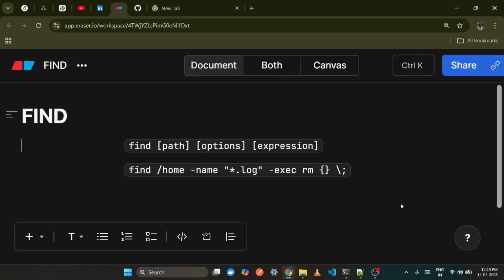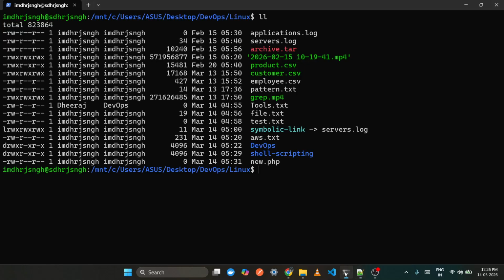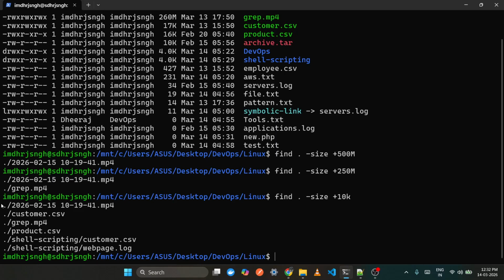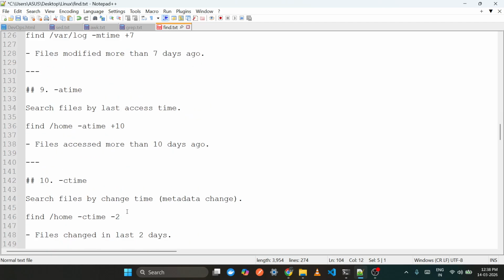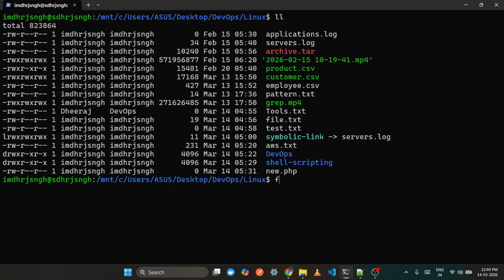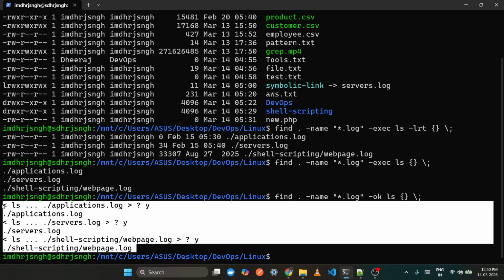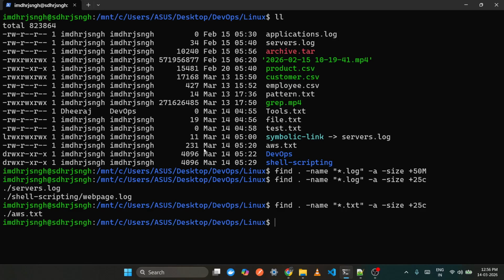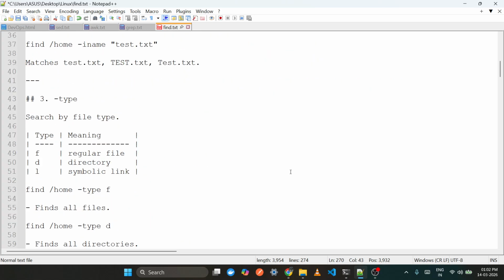Find Command in Linux Explained with All Flags | Linux for DevOps | DevOps Tutorials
Learn the Linux "find" command from beginner to advanced in this complete tutorial designed especially for DevOps Engineers and Linux users. In this video, we explain how to search files and directories efficiently using different find command flags, options, and conditions.

The find command is one of the most powerful Linux utilities used in DevOps, system administration, and automation to locate files based on name, size, type, permissions, owner, and time.

### 🔹 Topics Covered
* Basic syntax of the **find command**
* Searching files by **name**
* Finding files by **type (file, directory, link)**
* Search using **size**
* Search using **permissions**
* Find files by **user and group**
* Find using **modification time**
* Using **AND (-a) and OR (-o) conditions**
* Executing commands with (-exec)
* Deleting files using **find**

### 🔹 Example Commands Covered
find /home -name file.txt
find /var -type f
find . -size +100M
find / -user root
find . -name "*.log" -mtime -7
find . -name "*.tmp" -delete

This tutorial will help DevOps engineers, Linux beginners, and system administrators understand the real-world usage of the find command.

* DevOps Engineers
* Linux Beginners
* System Administrators
* Cloud Engineers